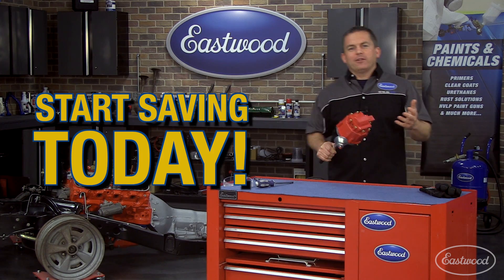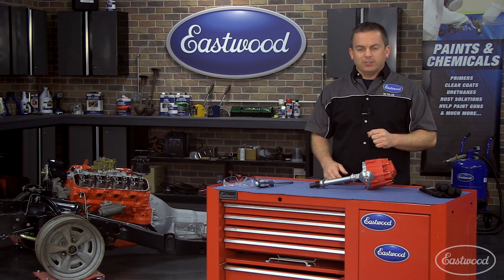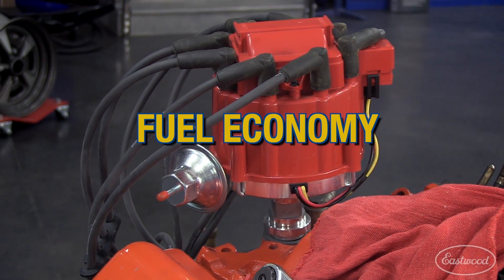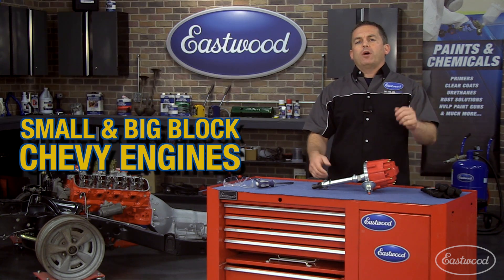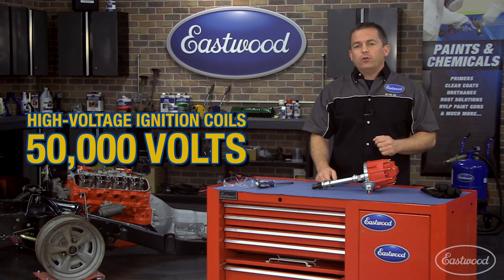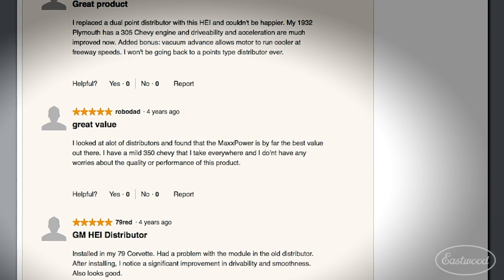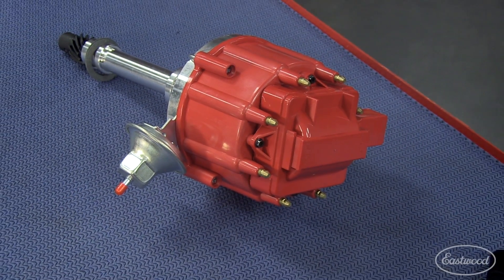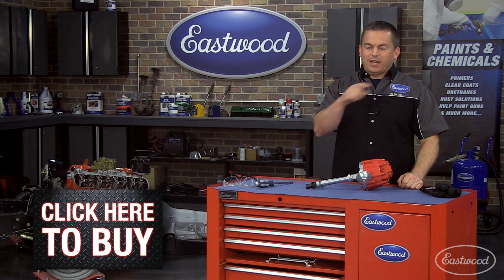HEI Distributor - Small & Big Block Chevy Engines - High Voltage 50,000 Volt Output - Eastwood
100% new Chevy HEI "Performance" Distributor takes drivability and acceleration to a whole new level Replace your worn and tired original HEI or points unit with this all-new, high-output "Performance" ignition distributor and enjoy quicker starts, better fuel economy, better throttle response and increased power.

High Output Distributor - Chevy HEI 283-454 CID
Item #11770

100% new Chevy HEI "Performance" Distributor takes drivability and acceleration to a whole new level Replace your worn and tired original HEI or points unit with this all-new, high-output "Performance" ignition distributor and enjoy quicker starts, better fuel economy, better throttle response and increased power.
• For ’55 to ’85 Chevys, small or big block applications
• High-voltage ignition coils—50,000 volts
• 100% new, OE-equivalent unit and electronics

Eastwood has everything you need to do the job right when you're restoring your car, truck or motorcycle - from welders to paint!  Since 1978.